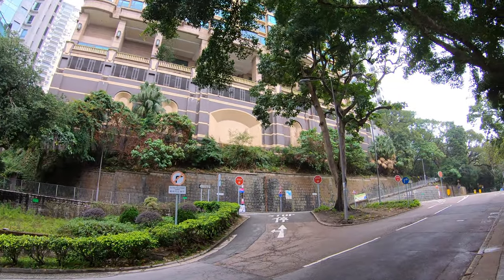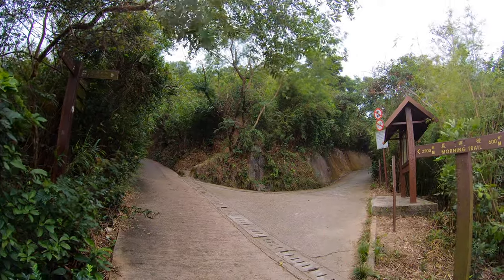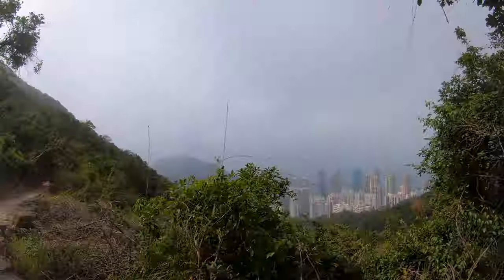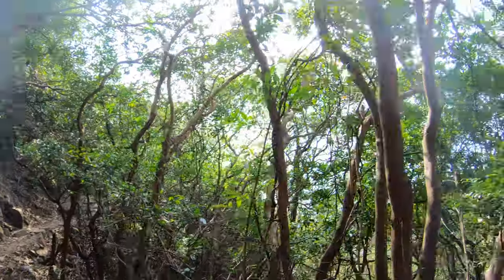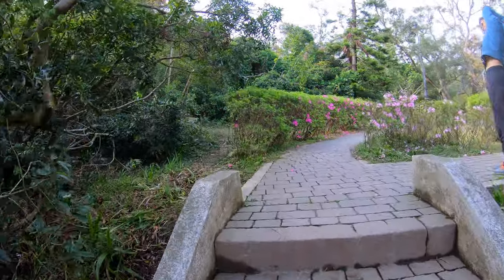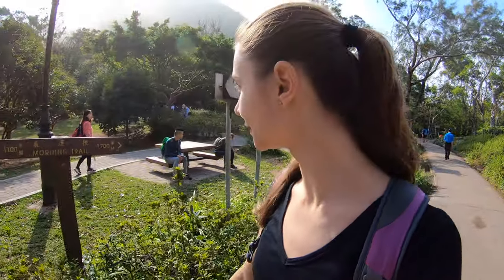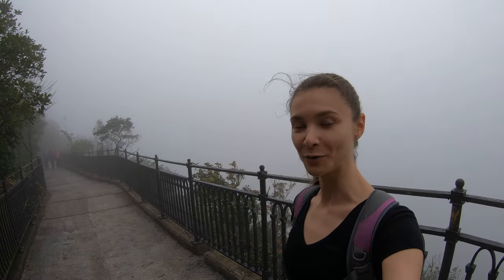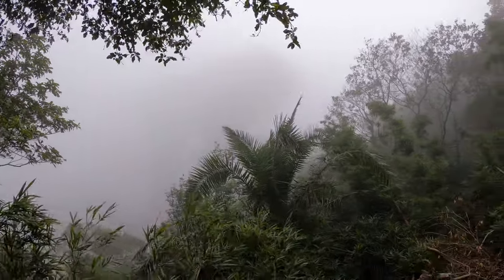High West peak, Hong Kong. Unexpectedly breathtaking views | Nataliya Kovaleva blog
You bet, I did not expect to have such an outstanding hike!
When canyoning was canceled due to the bad weather, I have decided to do a quick hike to the Peak... I was planning to film a mysterious walk through a misty forest and touching clouds on top of the hill... But instead, Nature gifted me breathtaking views! I really hope that you enjoy this little video!
I am planning to upload the long version of this hike next week and will embed the link here if you are interested) It will be more talking there ;D
The route is pretty simple, I am sure you will find my directions quite helpful)
I would say that any healthy and decently fit person can do this hike. There are no long challenging parts. Just make sure you got your sunblock or hat, filtered water (about 1,5l), long pants and mosquito repellent (if mosquitos love you). Shoes should not be a big concern, any sneakers will do. Public toilets are located at the beginning of the Morning trail (about 200m up from the start) and at the cross with Lugard road (1700m). There you will find water fountains as well, so if you forgot your water - you will survive ;)
I have another video walking up the Peak during a fine day at the sunset hour.

This video was filmed 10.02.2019

Love Nature!
Hike with Nat!